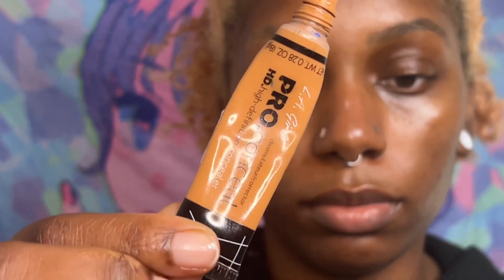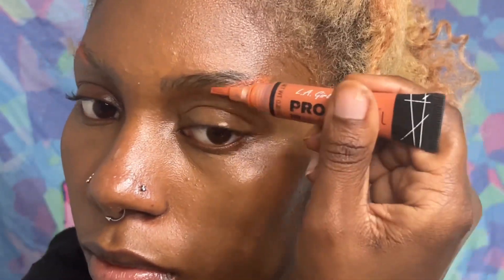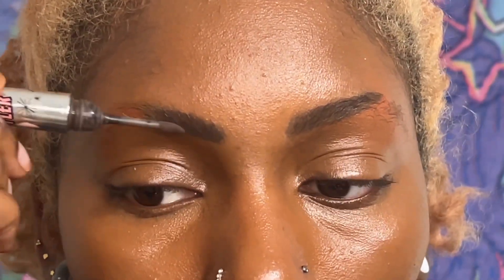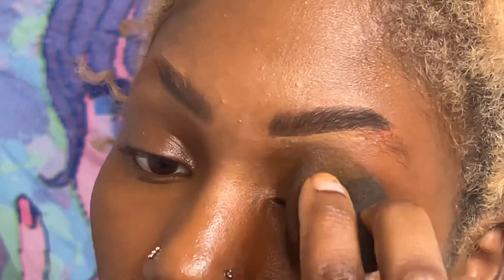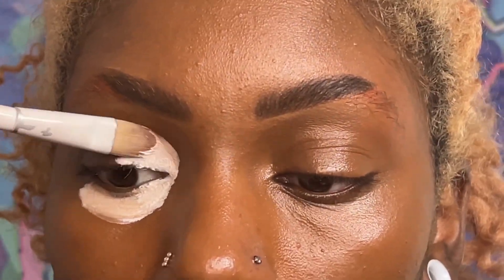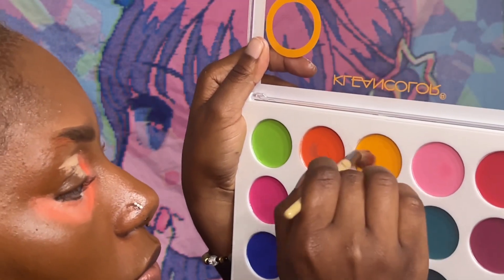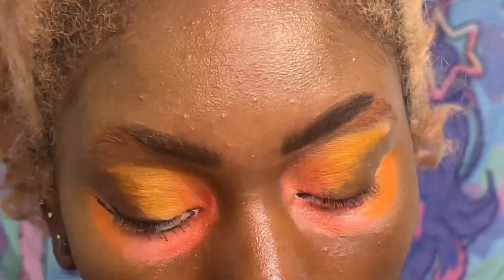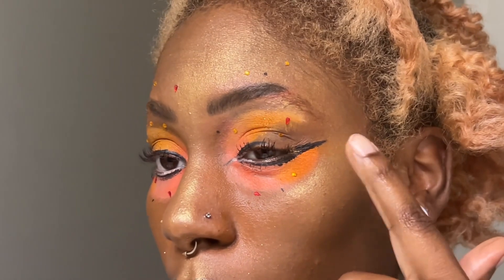GRWM Sunset Makeup Look ☀️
In today's video, I will show you how I achieved this eyeshadow look. I love bold colors and trying different looks on my eyes and I thought this would be fun and expressive. I hope you find joy in this video and don't forget to do something fun today : )

xoxo,
Killa Kia